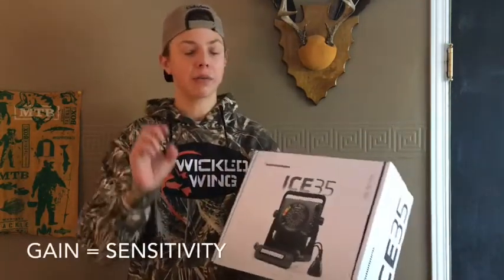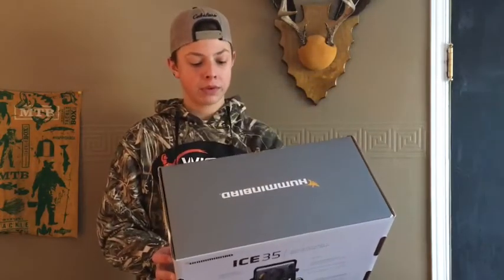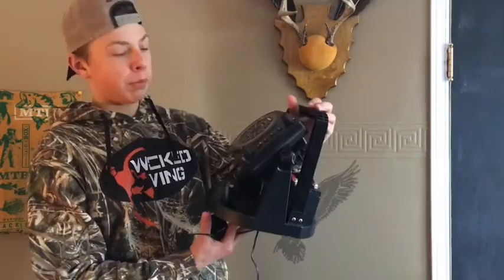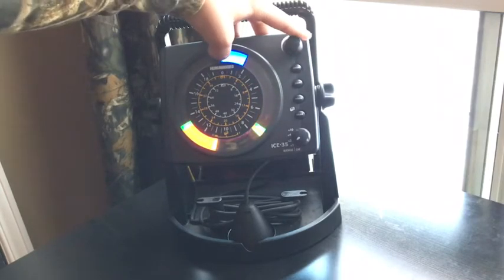HUMMINBIRD ICE 35 FLASHER REVIEW